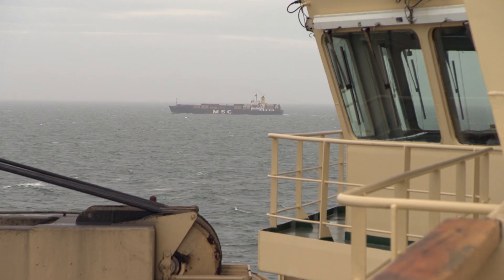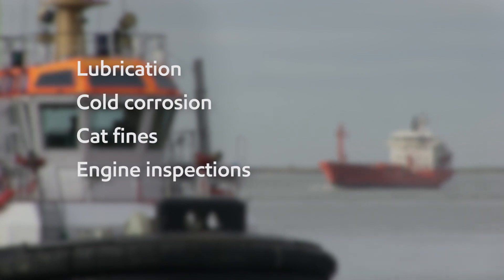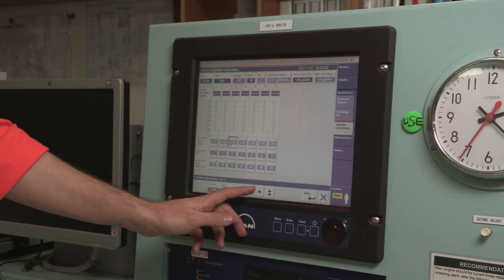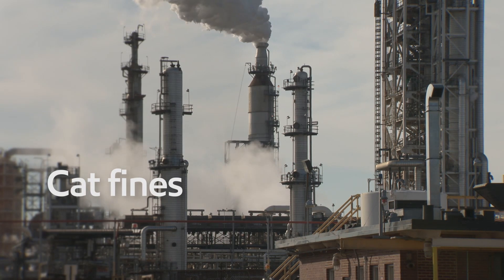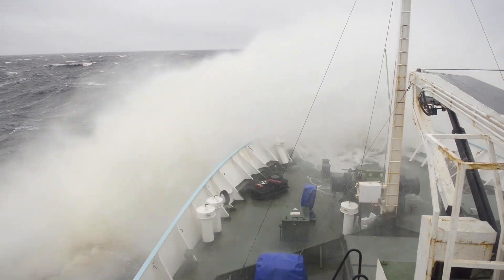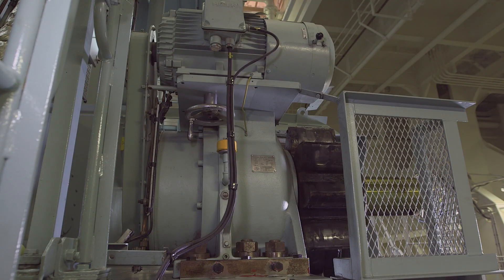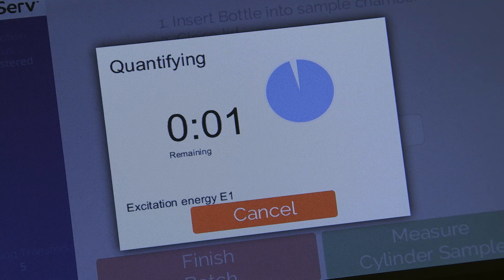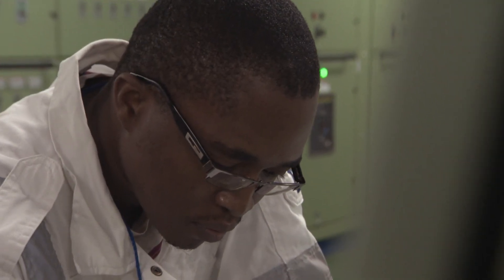ExxonMobil Engine Insights Series: 1. Evolving Landscape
Watch the new Insights video series to discover two-stroke engine operation and the common issues currently facing the industry and operators and steps which can be actioned to manage overall operating costs. The first episode will introduce the topics to be covered and provide a background to substantial changes within the marine landscape.